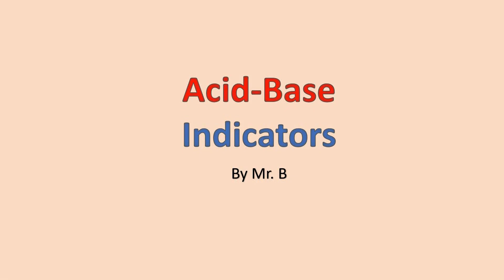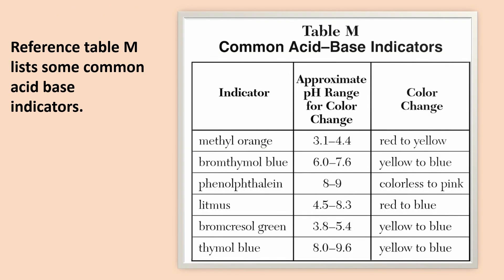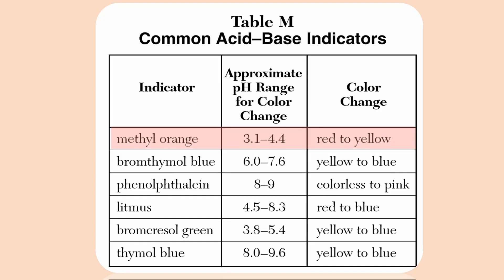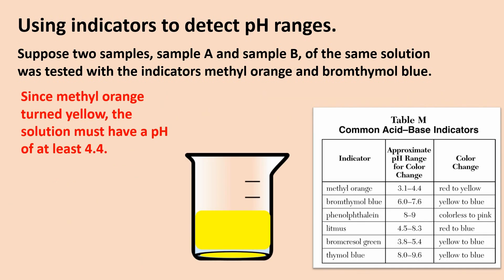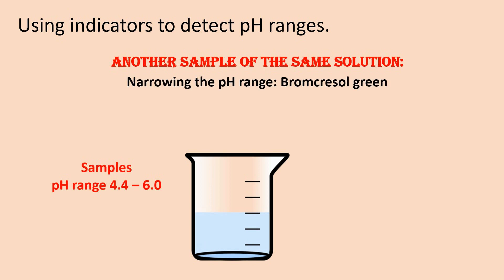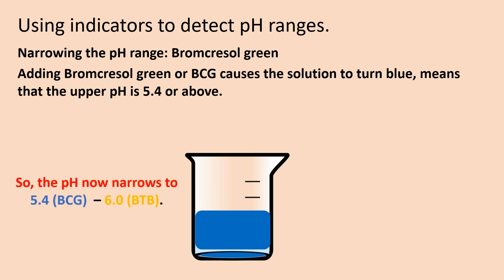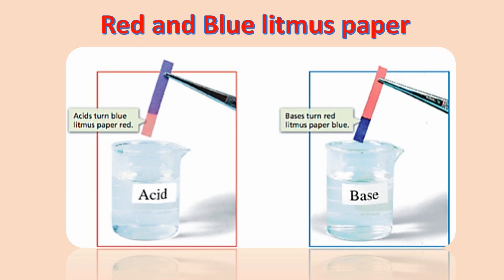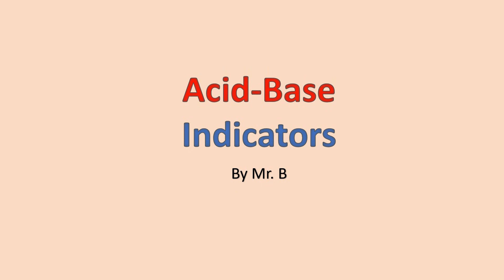ACID-BASE INDICATORS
Explains how to use a variety of acid-base indicators.